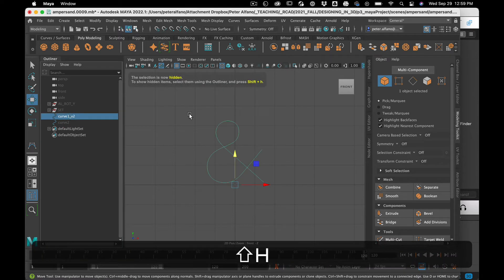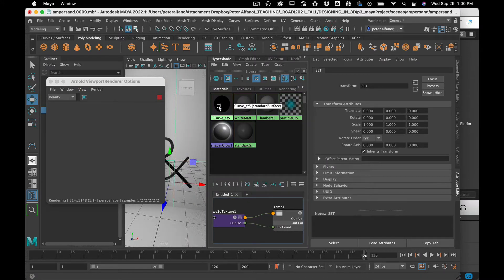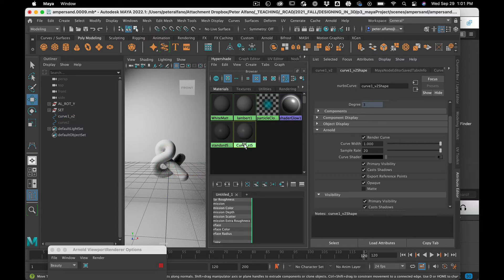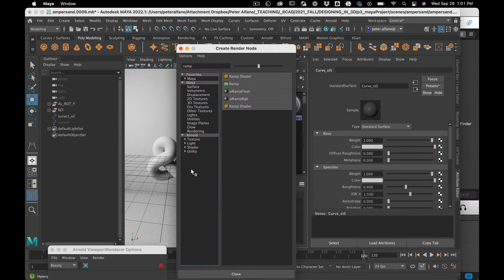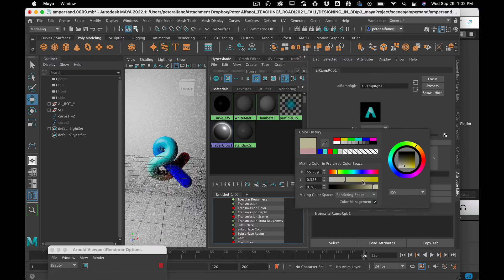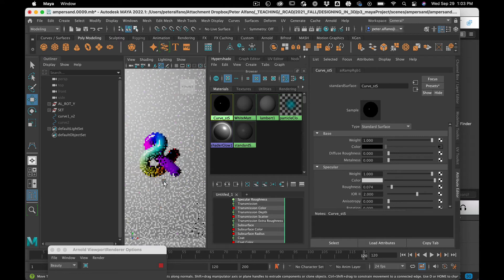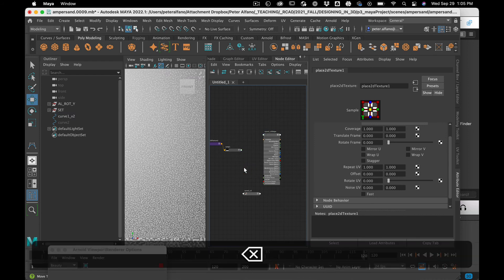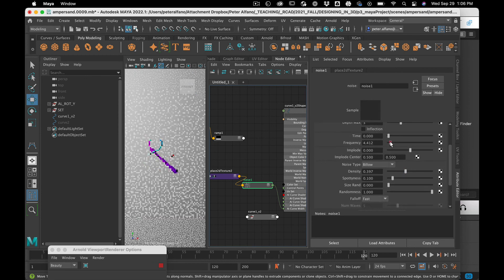3B.02 — Arnold Curve Render Color & Width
We can alter the width and color of Arnold Curve renders by plugging textures into those attributes.